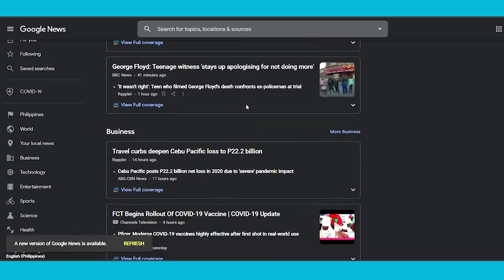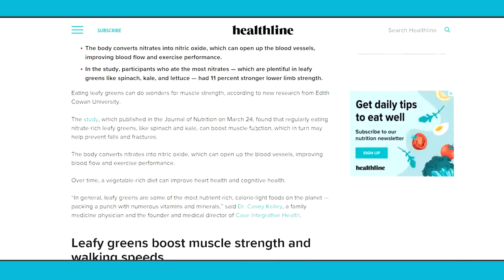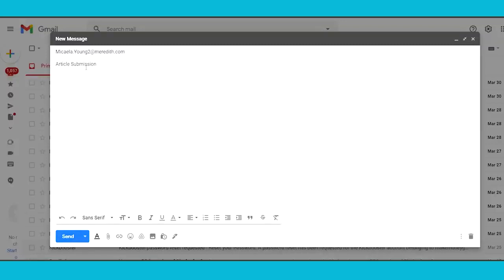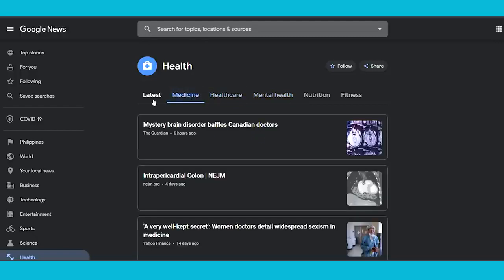Earn 1000 Dollar Per Day FROM GOOGLE NEWS Make Money